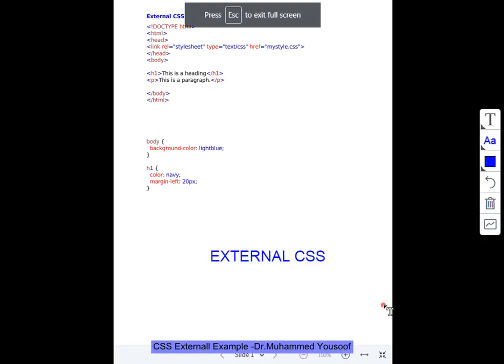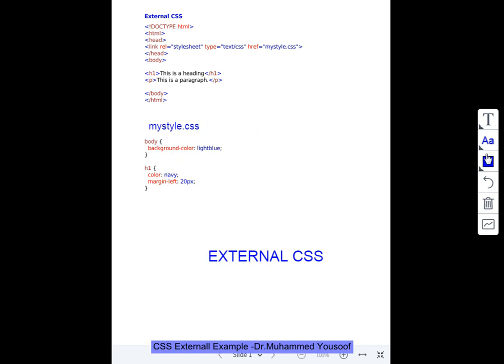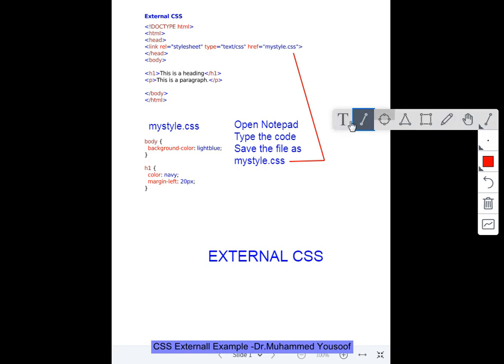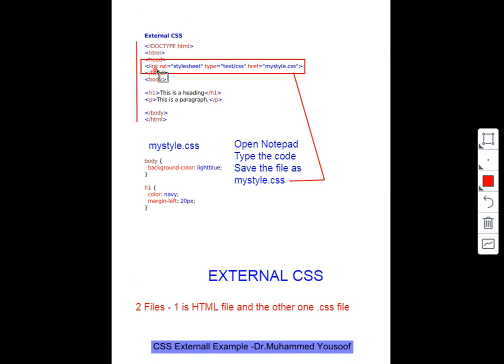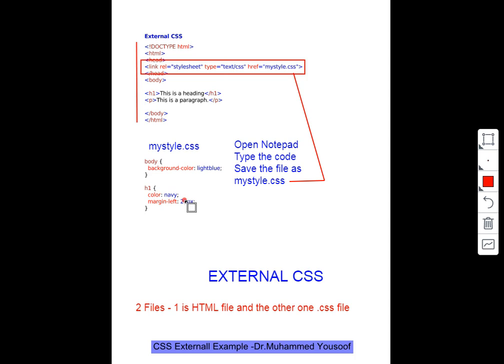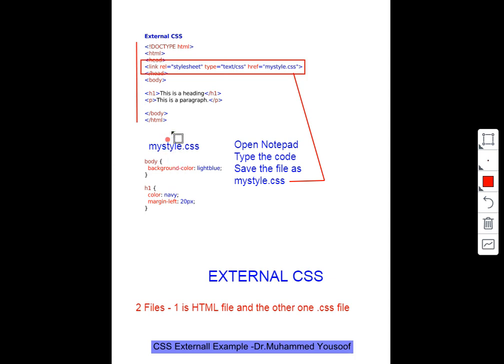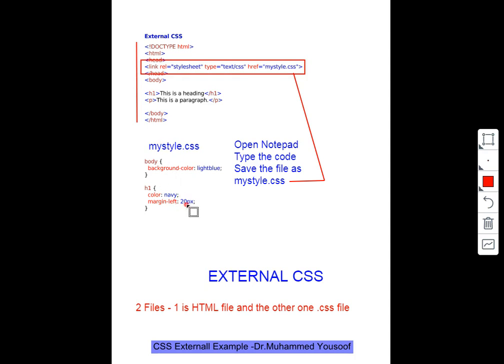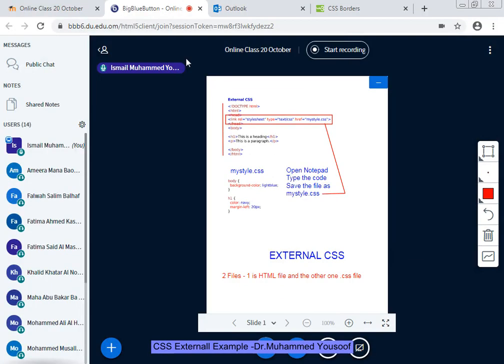External CSS Example